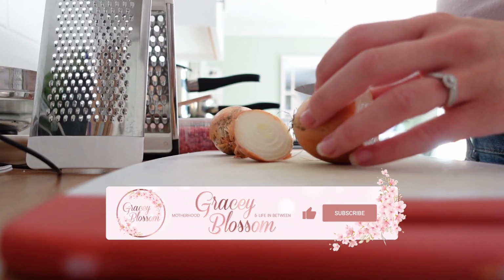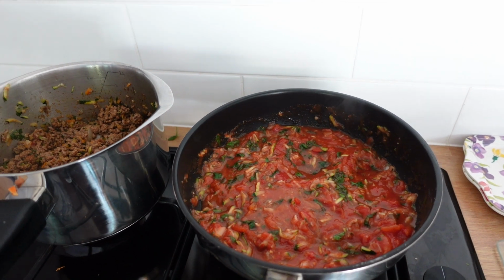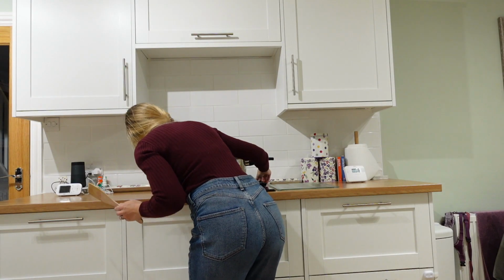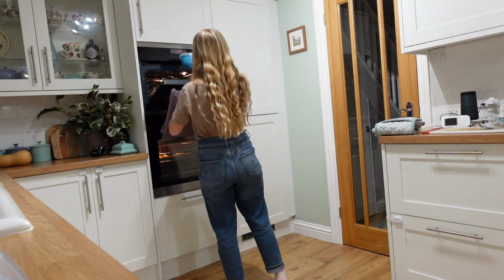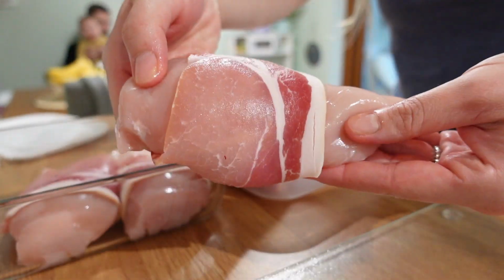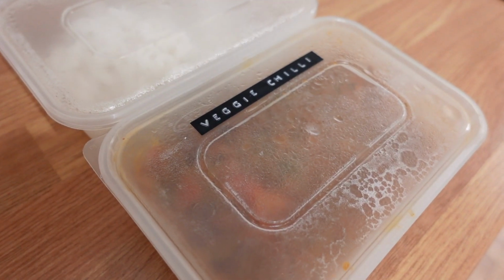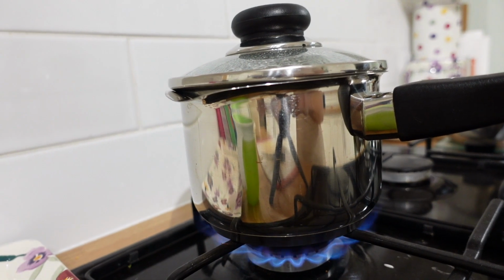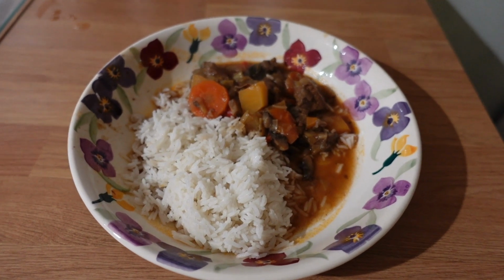MEALS OF THE WEEK REALISTIC & SIMPLE FAMILY MEALS | Easy Family Dinner Ideas For Busy Mums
What I feed my family for the week as a busy mum of 2 under 2! I try and keep things balanced but there are nights where you just have to shove something in the oven or throw something completely random together.

Things In This Video:
Elliot’s bamboo bamboo suction plate *

Equipment I Use:
Sony ZV1*
Handeld Tripod*
DJI Mavic Mini*
GoPro Hero HD*
64GB Memory Card*
Software - iMovie

Graceyblossom:
Here I share all about my journey into motherhood and life in between. I create content around navigating life as a new mum raising our two sons Elliot (born May 2020) and Jasper (born July 2021.) Stick around for lots of family related content!